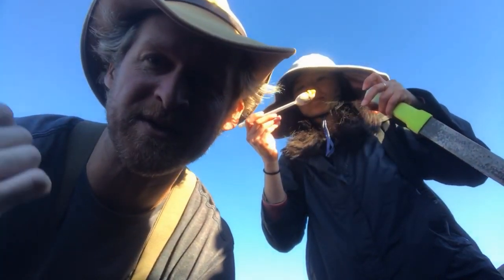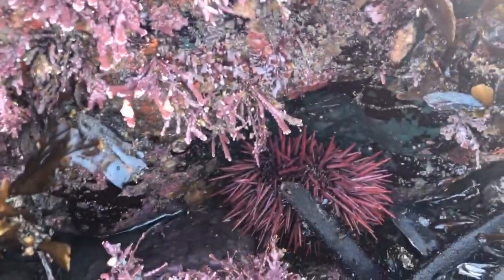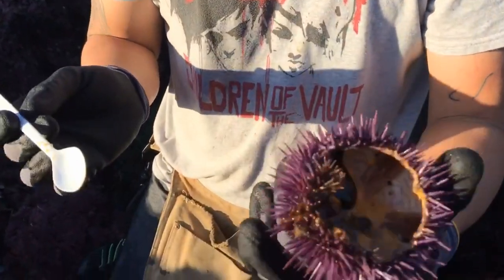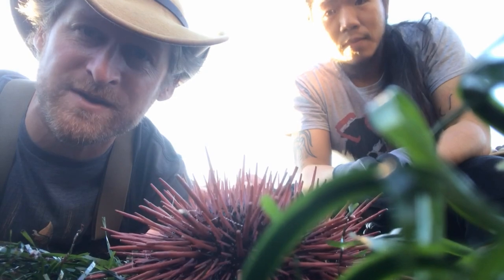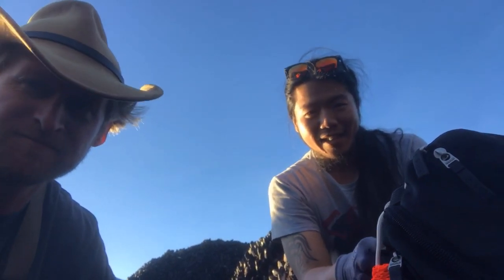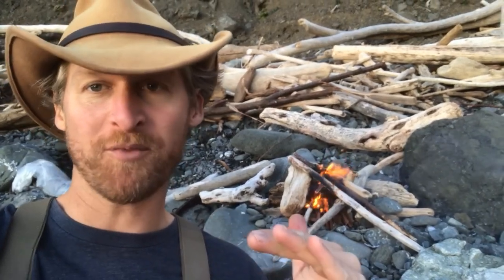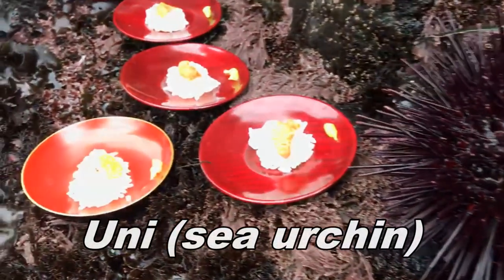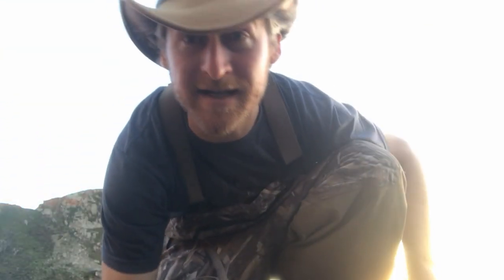Uni (Sea Urchin): Bay Area Catch & Cook!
I am a full time foraging/survival skills guide now! I took Joey out in pursuit of top choice red sea urchin and purple sea urchin. On the spot we thought, what the heck, let's make a catch and cook video! Enjoy!
My website is still in construction, so booking is easiest through email at this point, but you can get an ideas about what I offer